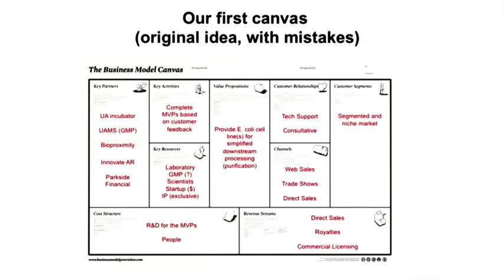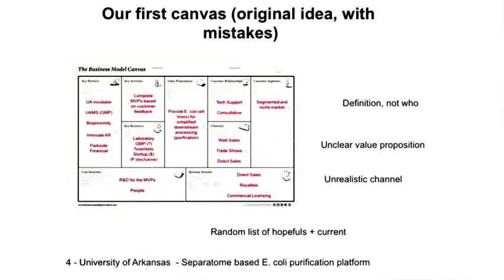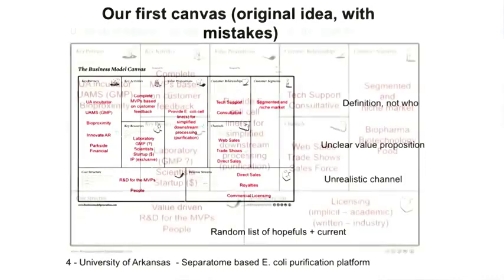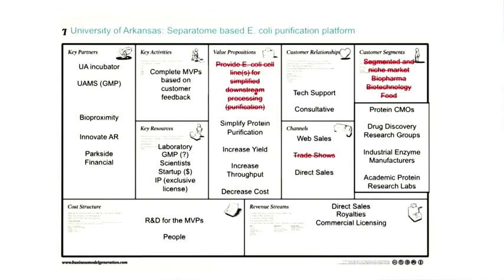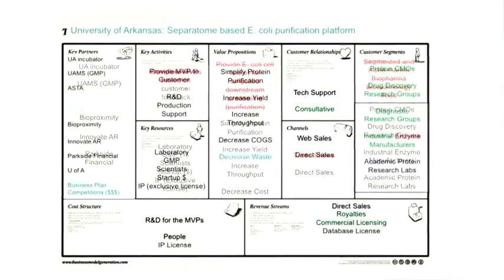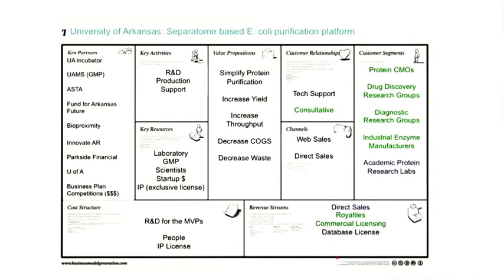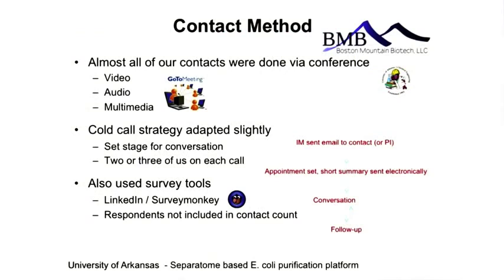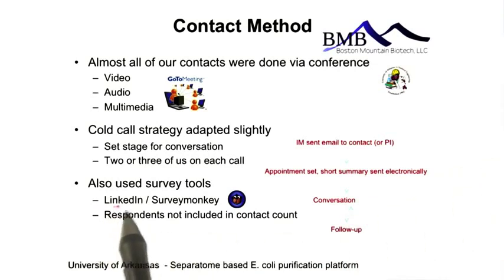B4 18 E Coli Example